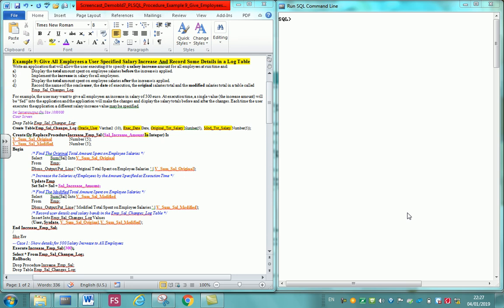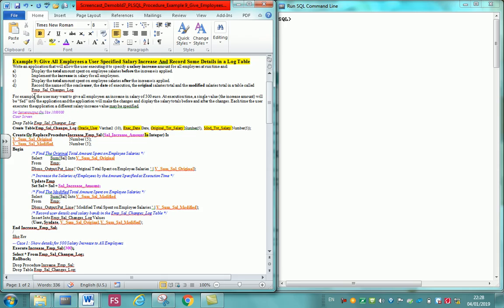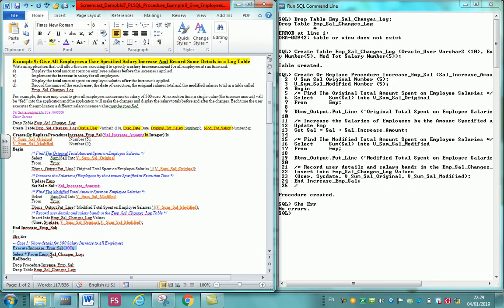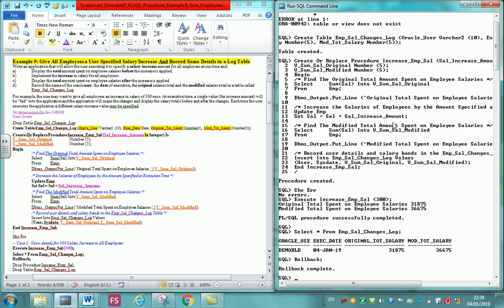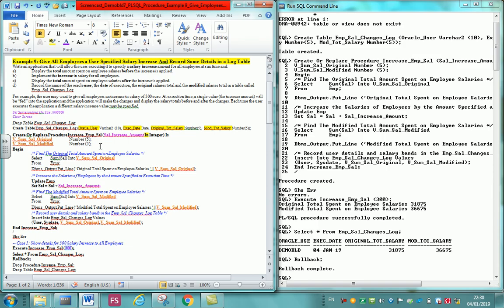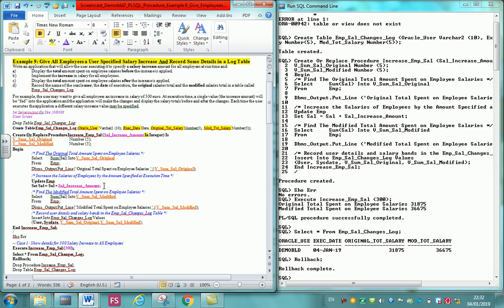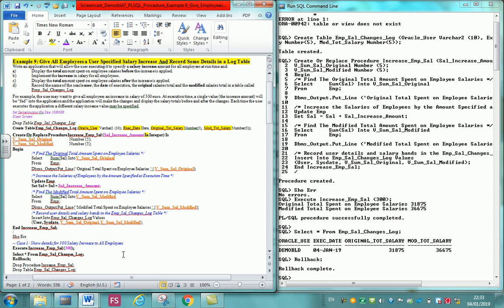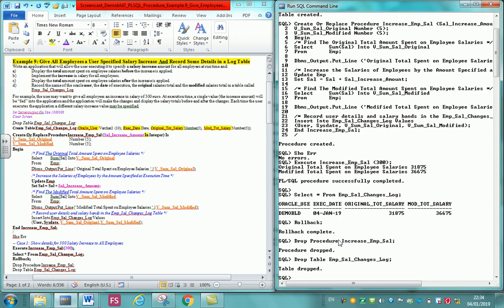PLSQL Procedure Give Employees User Specified Sal Increase and Record some Details in a Log Table